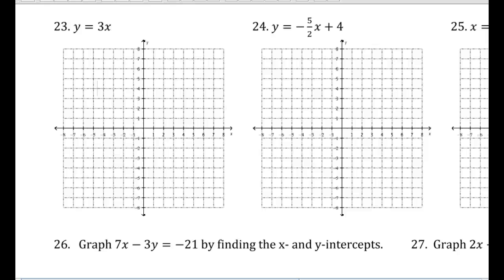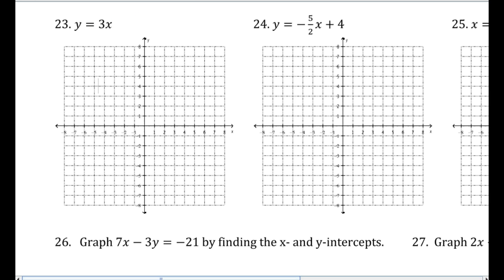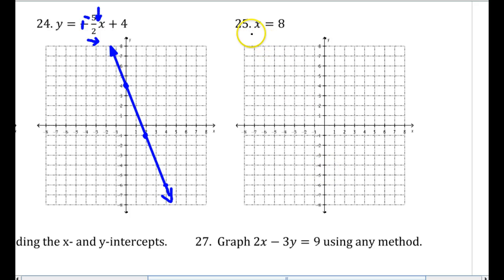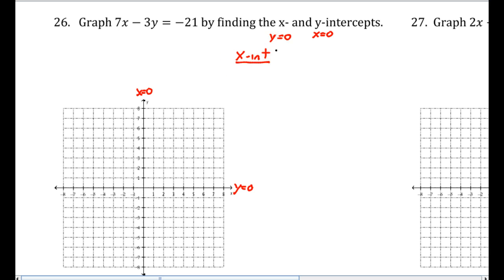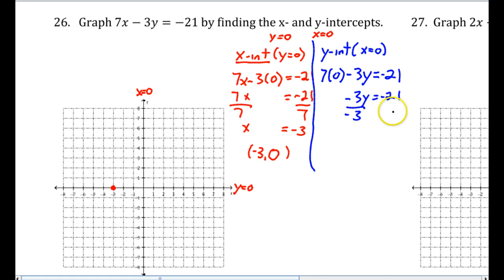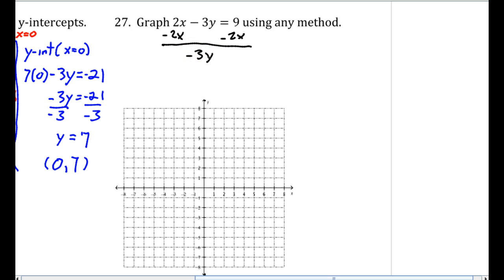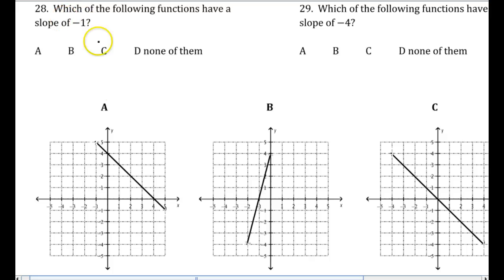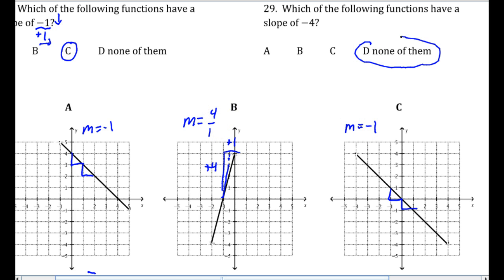2/2 1st Quarter Final Review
2/2 1st Quarter Final Review